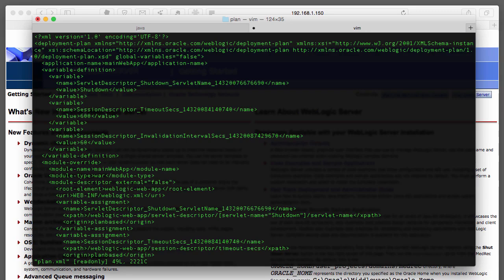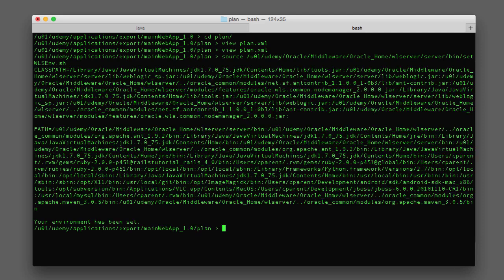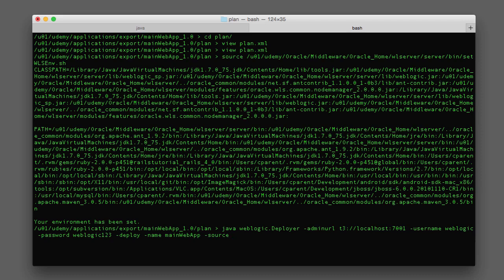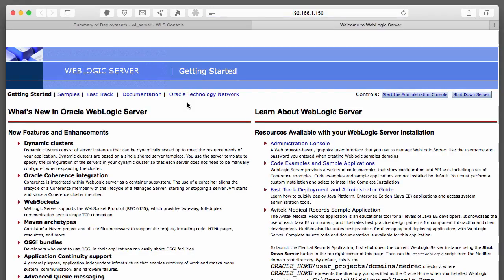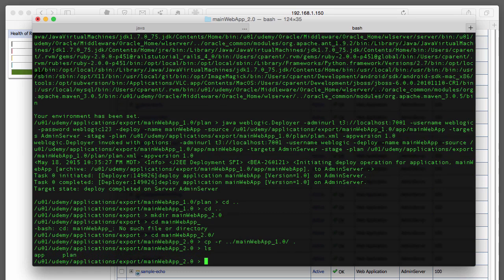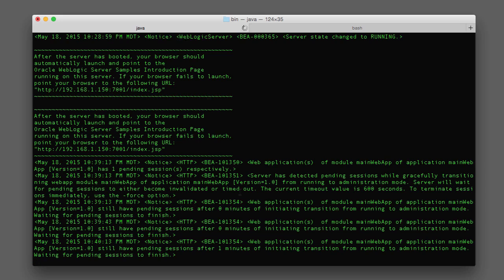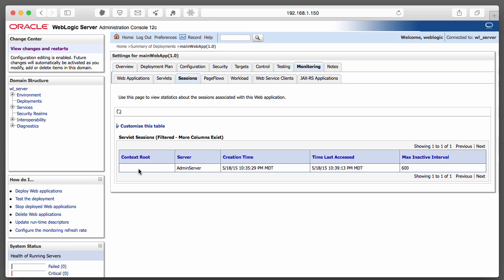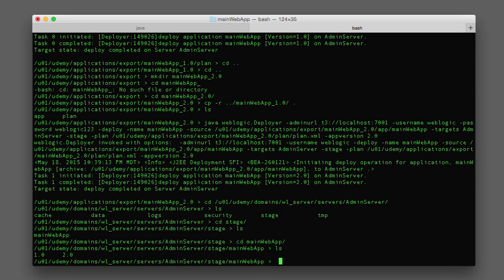Oracle WebLogic 12c for Administrators 023 Lab 8 Production Application Deployment Part 2